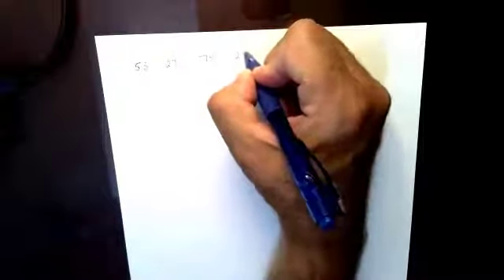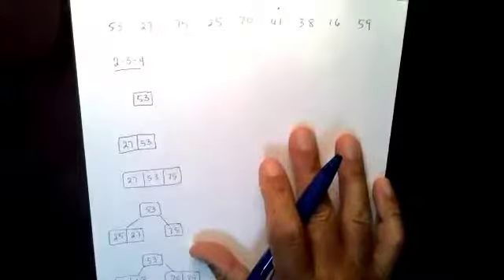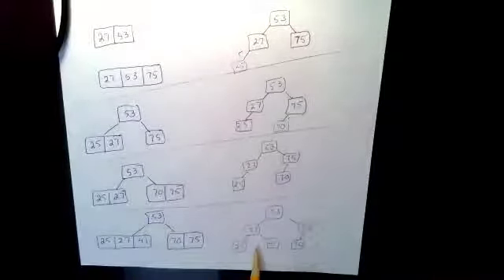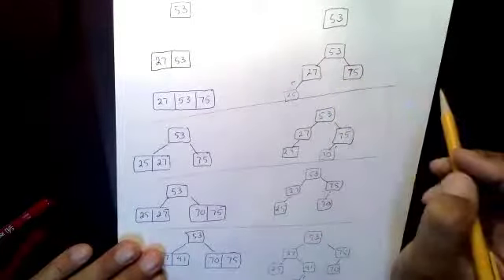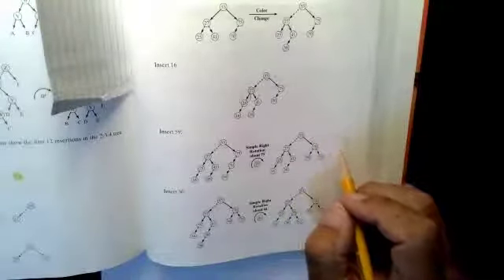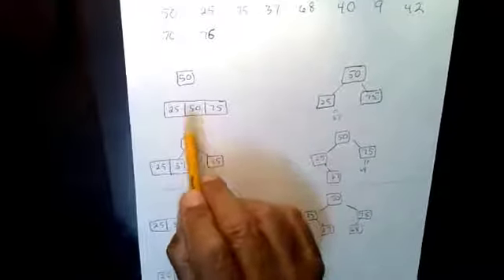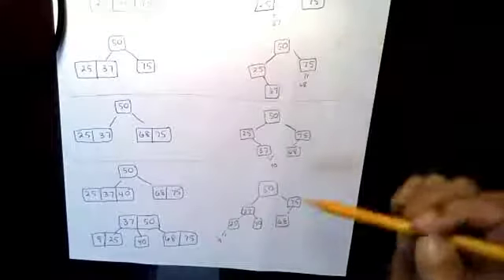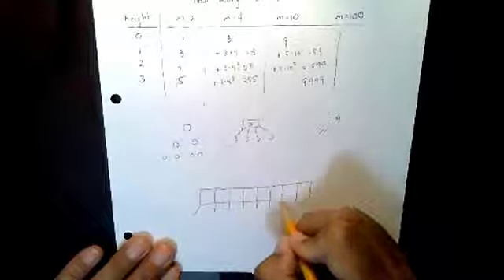CPS 162 Red Black & B Trees